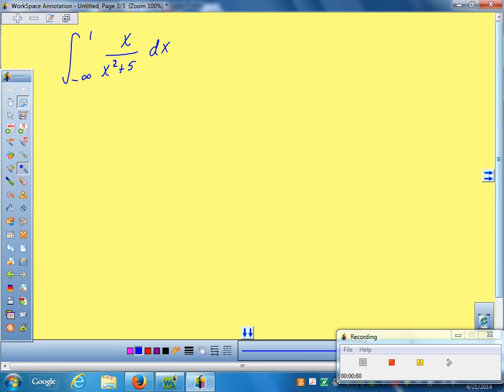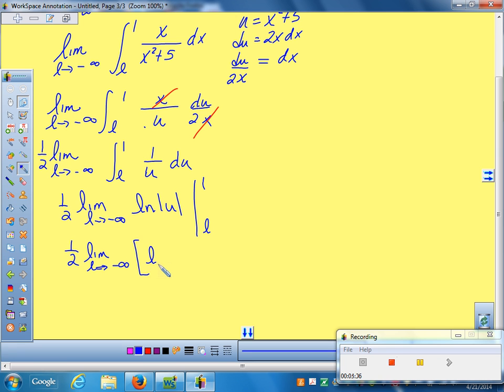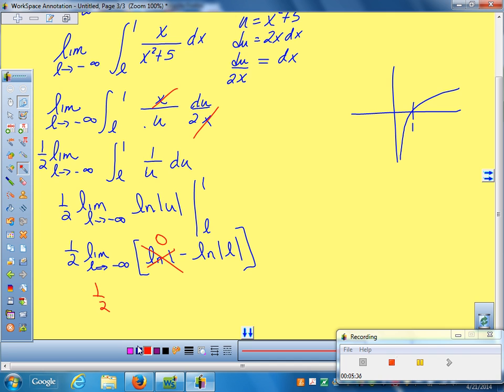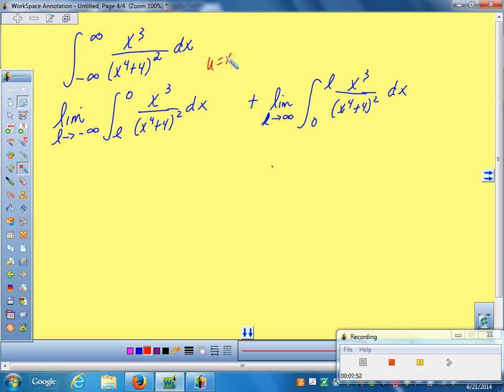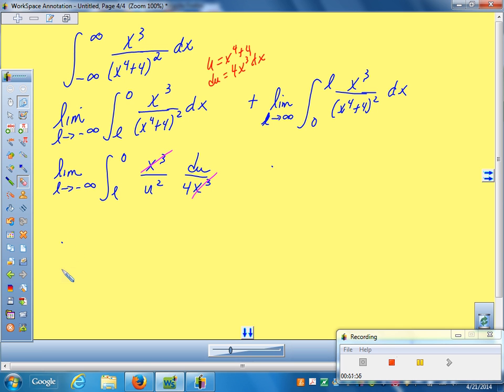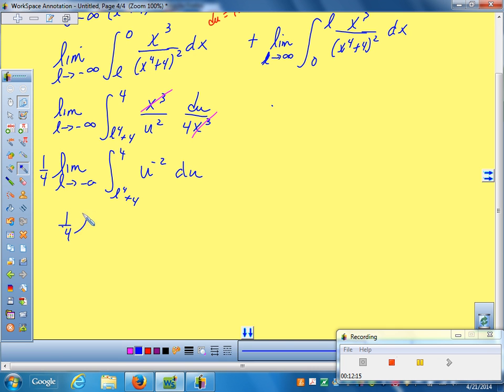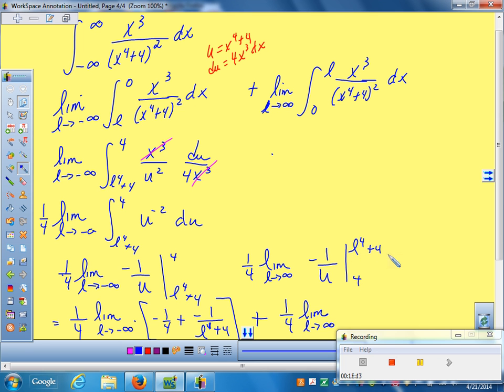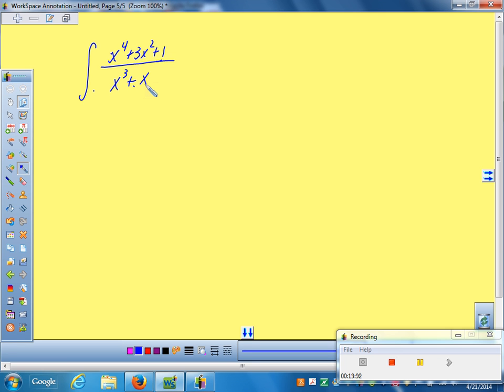Improper Integrals Part 2